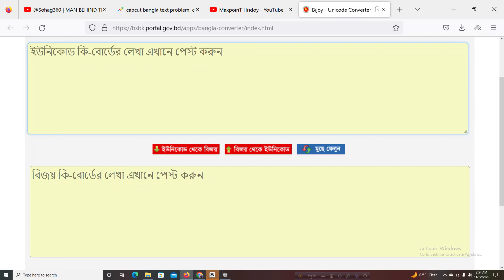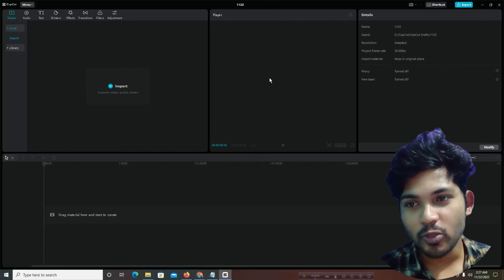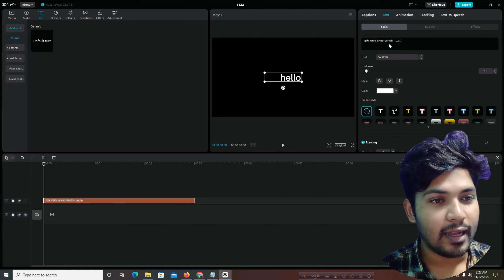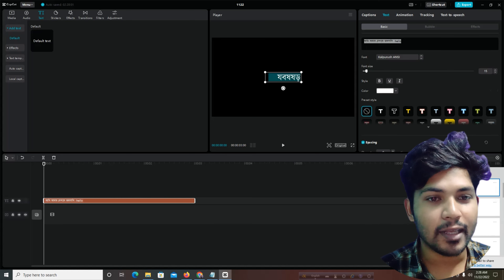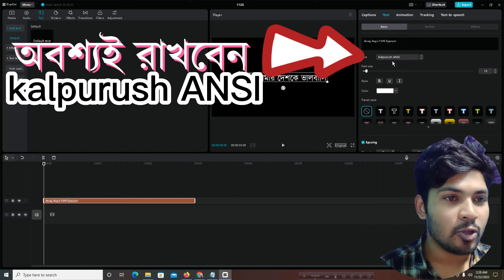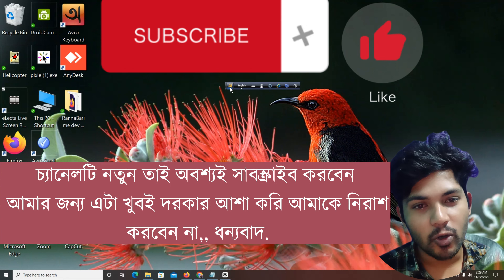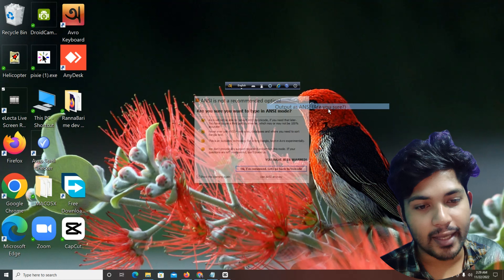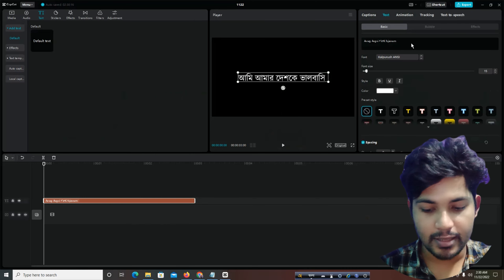capcut বাংলা লিখা লিখুন খুবই সহজ | capcut bangla text problem | capcut bangla text problem pc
Bijoy to Uniciode Converter
নরমাল লেখাকে কনভার্ট করার ওয়েবসাইট

Hi there, I am a website developer and SEO specialist.
 I will help you. Thanks for reading my full description.

 and if your any comment you can write.